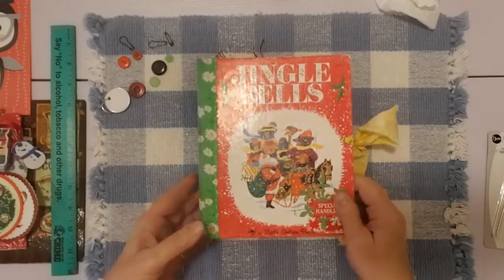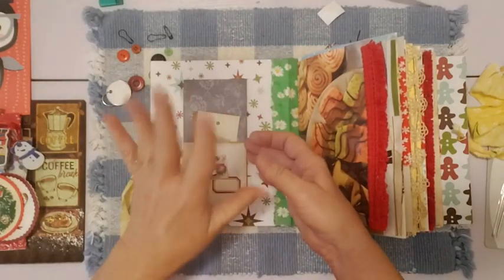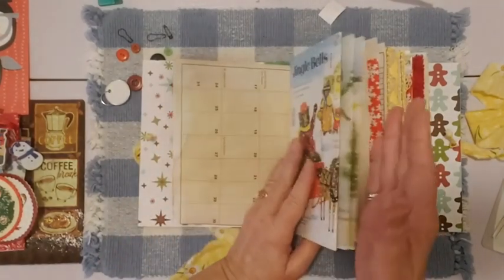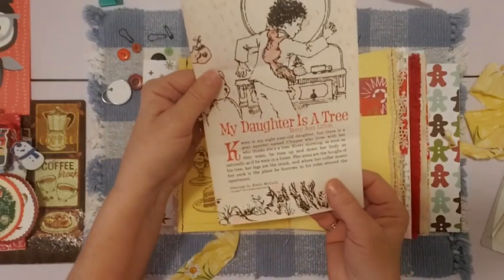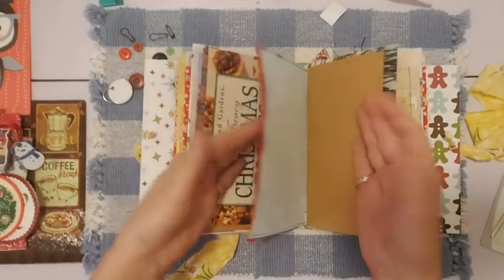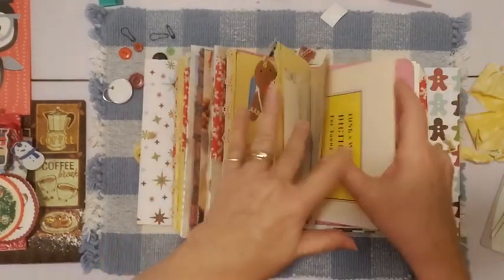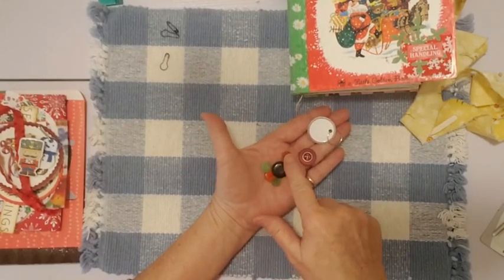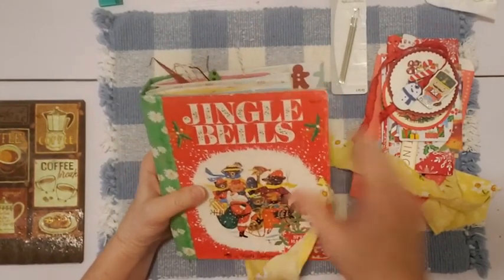Jingle Bells Little Golden Book Journal - Junk Journal Flip Through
Hello Friends, Please join me for a detailed flip through of this Jingle Bells Little Golden Book book repurposed into a Junk Journal.  : )

This journal available in my Etsy shop

Favorite Tools and Craft Supplies and more:
Electric Portable Heating Lunchbox